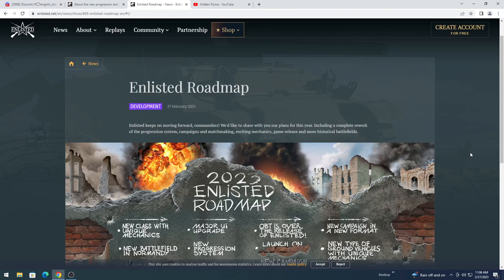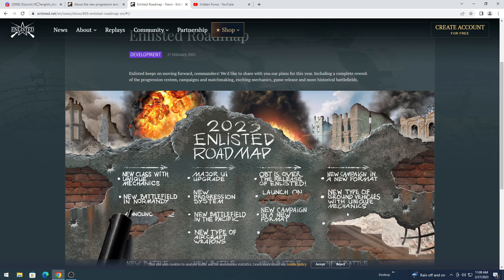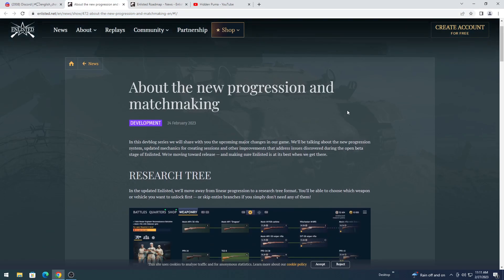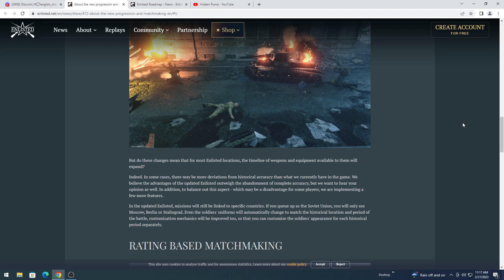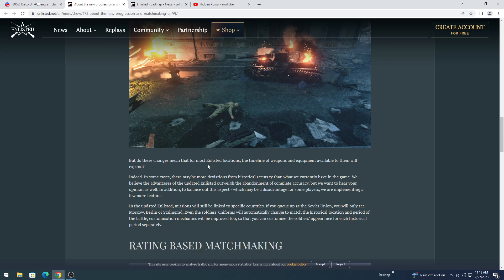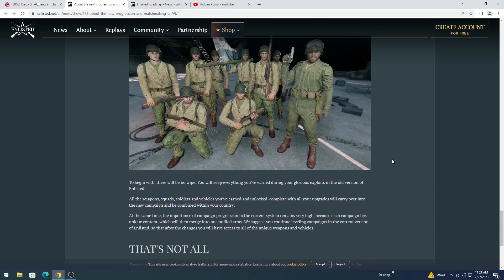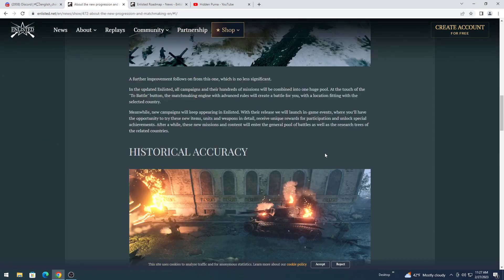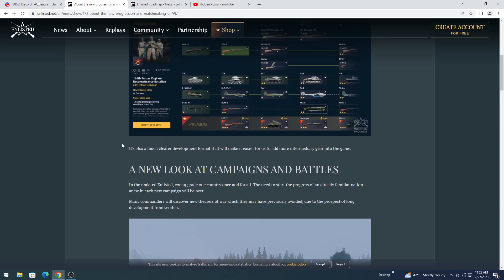Enlisted News New Progression system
Game: Enlisted